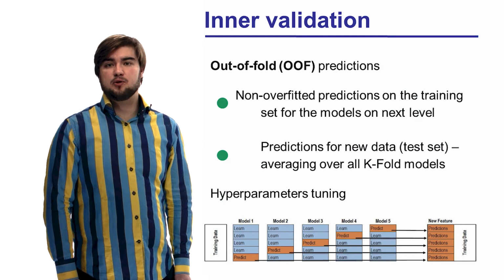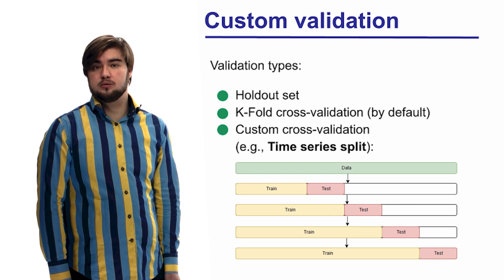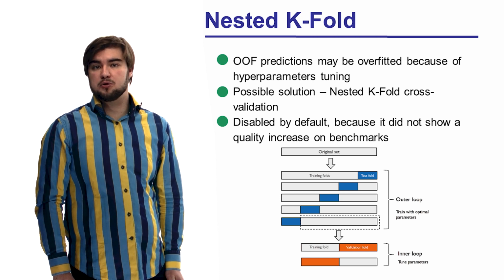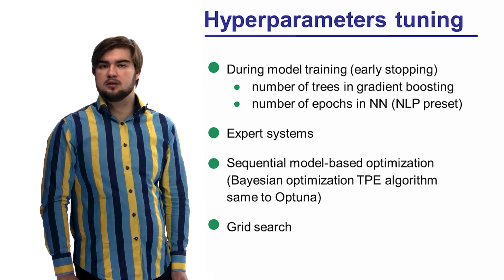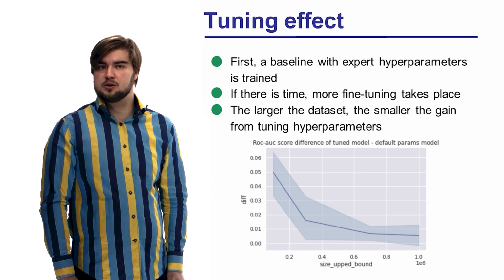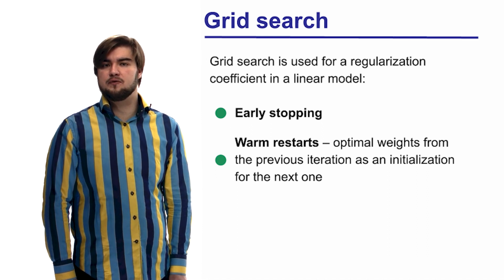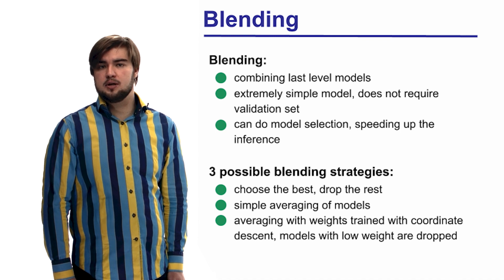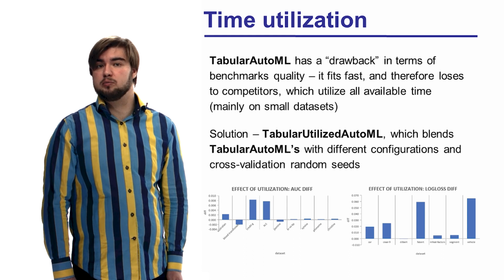1.3 Validation and hyperparameters in LightAutoML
In this part we will continue to get familiar with the internal structure of LAMA. You will learn how cross-validation is implemented and how the search for hyperparameters is organized.

Timecodes:
0:15 | Inner validation in LightAutoML
0:48 | Custom validation
1:27 | Out-of-fold predictions
2:30 | Tuning of hyperparameters
3:17 | Expert system for choosing hyperparameters
3:42 | Tuning effect
4:06 | TPE algorithm
4:39 | Grid search
5:05 | Stacking
5:33 | Blending
6:08 | Time utilization